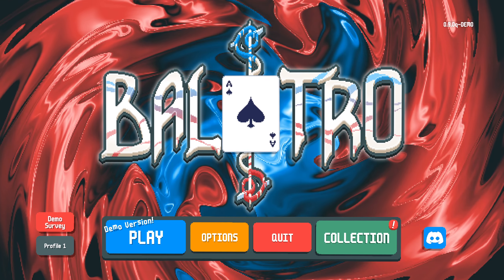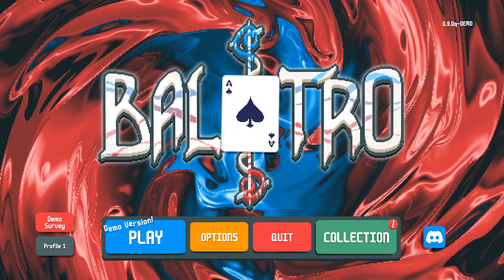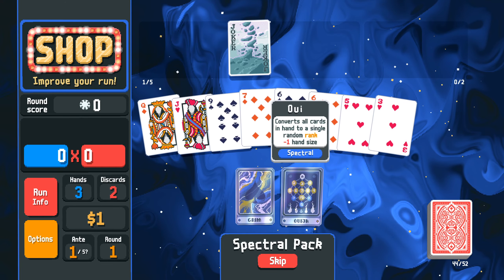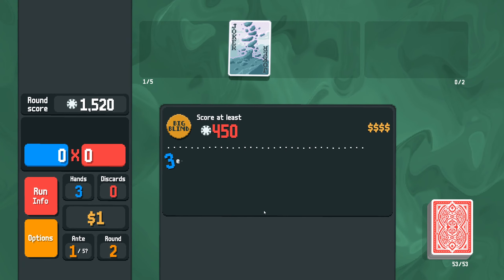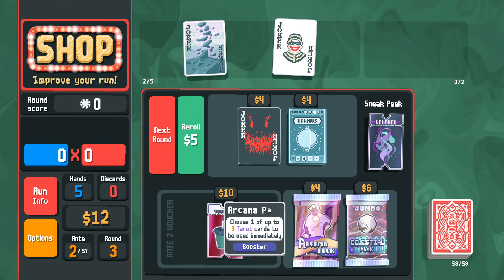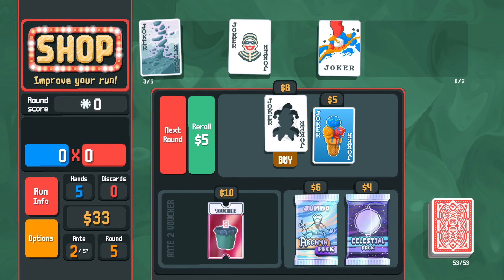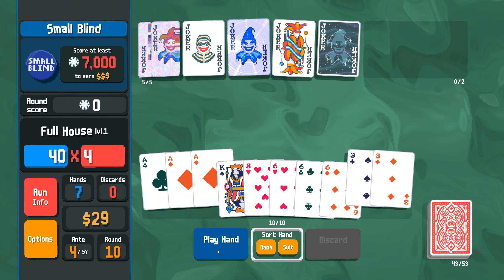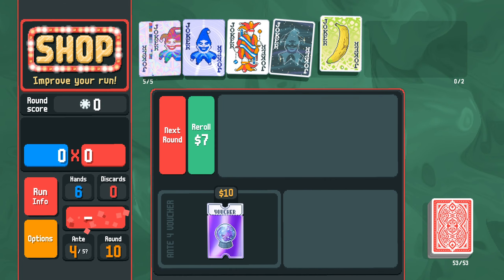(Balatro) Challenge Day 15: The FINAL Day?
Welcome to a thrilling twist in the world of Balatro! Join us for an exciting gameplay video highlighting the fusion of roguelike adventure with the strategic elements of poker. In this session, we'll delve deep into the captivating world of Balatro, where we will attempt a difficult challenge to officially defeat this demo.

Watch as we engage in intense battles and strategically play our cards to overcome challenging boss blinds. Balatro brings a unique blend of classic roguelike adventure with the thrill of poker, where your decisions during and after each blind will strongly shape your build for the future.

Whether you're a poker enthusiast or a fan of roguelike and strategy gameplay experiences, you will surely enjoy the variability from game to game as we attempt to master the poker elements and tip the scales in our favor.

Shuffle your cards, plan your moves, and let's embark on this unique Balatro journey, where the art of poker meets the challenges of a roguelike adventure!